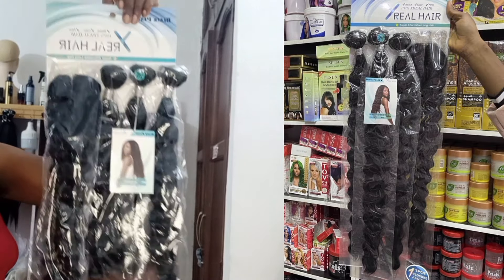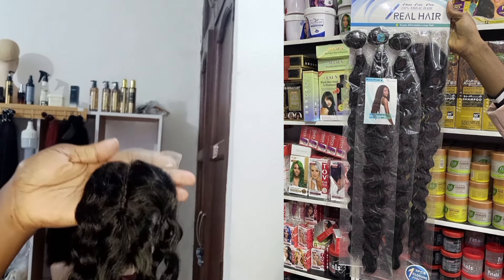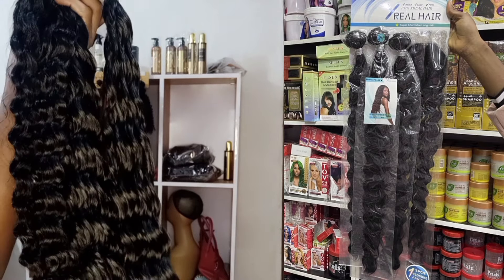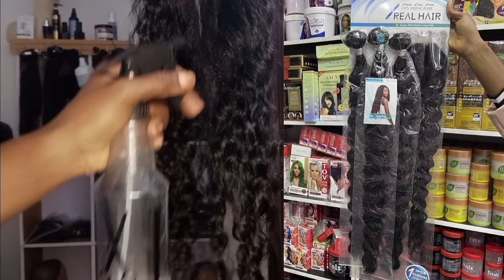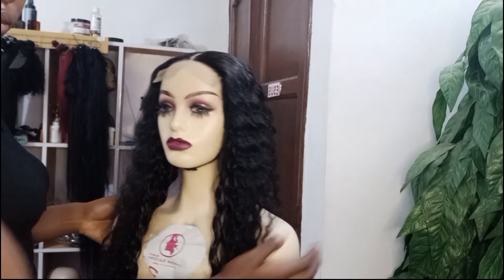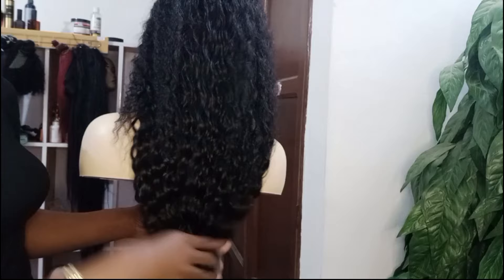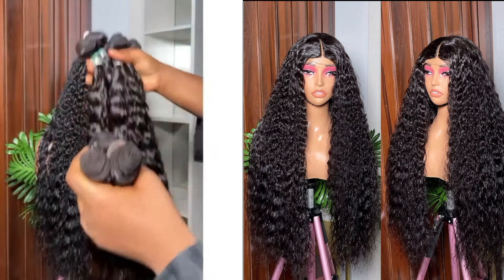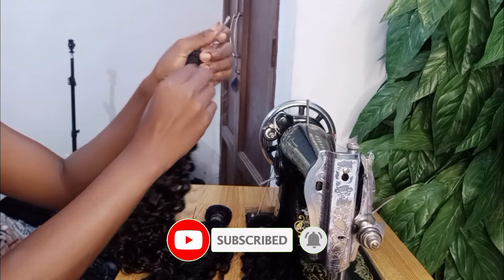BUDGET FRIENDLY DEEP WAVE PACKET HAIR REVIEW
Hi Lovelies 💕, I hope you found this packet curly hair review helpful ❤️, see you in my next one.